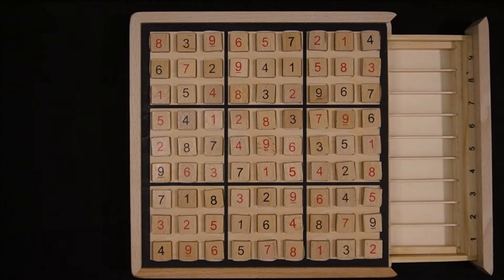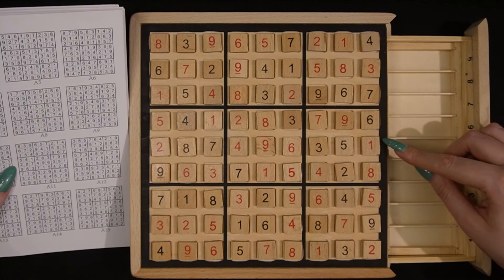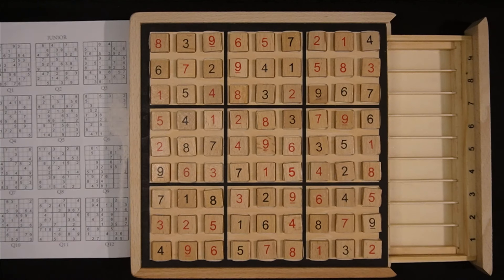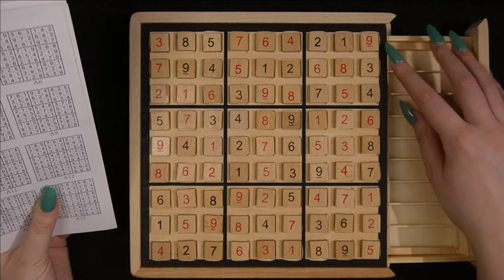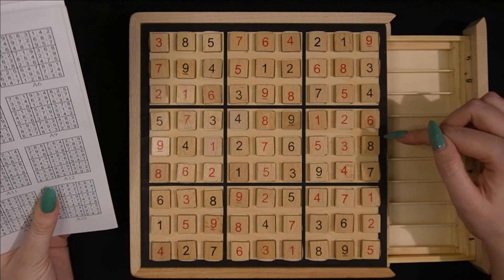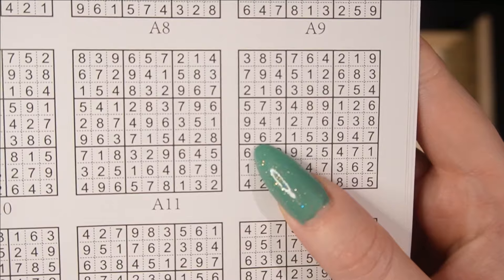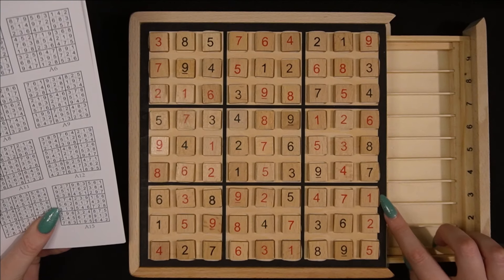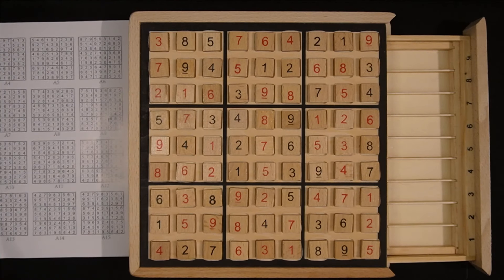ASMR | Solving sudoku puzzles #8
Hi everyone! In today's video I solve more sudoku puzzles, I hope you enjoy!

Daisy x

This channel is a safe space for all races, religions, sexualities and genders. Any discrimination will not be tolerated.💛